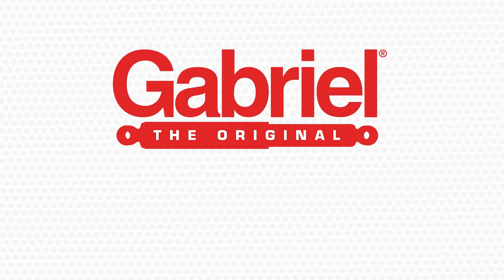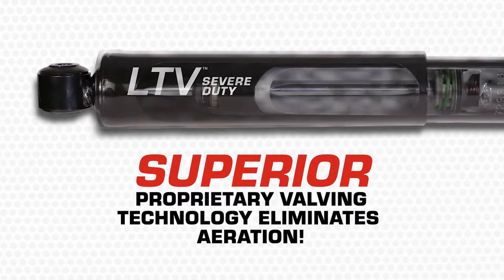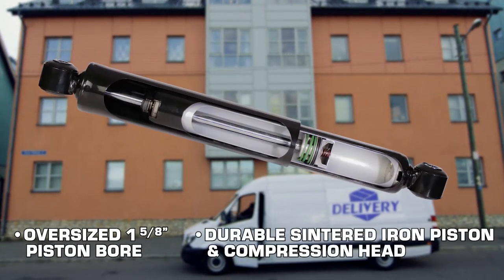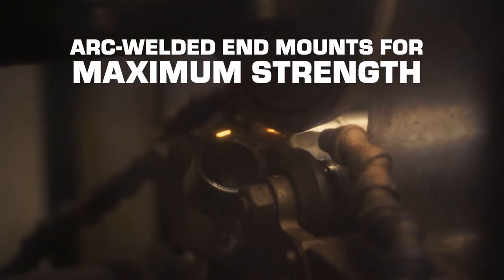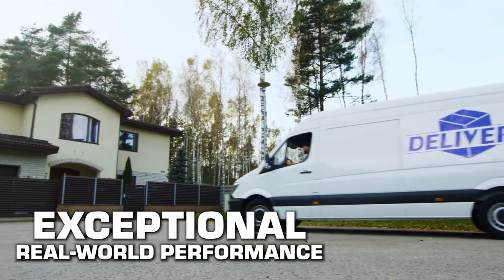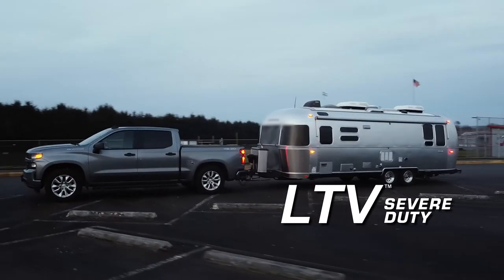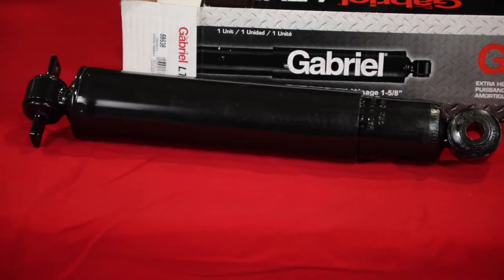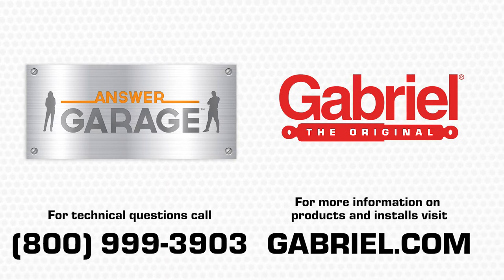LTV Severe Duty Shocks for Heavy Towing & Hauling and Last Mile Delivery Fleets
LTV Severe Duty Shocks are built for the heaviest of towing & hauling. They are also a perfect choice for last mile delivery fleets!